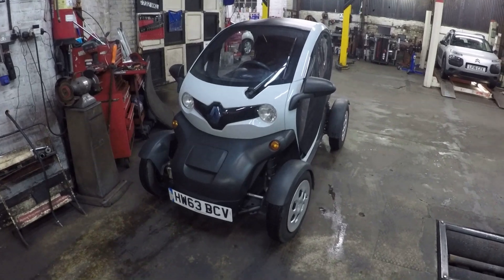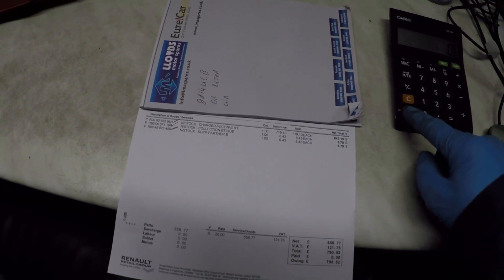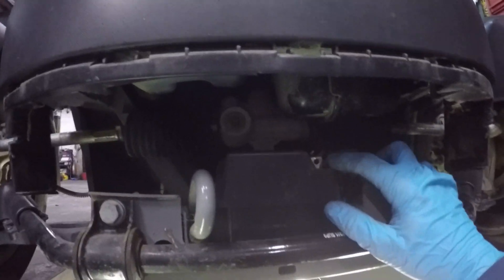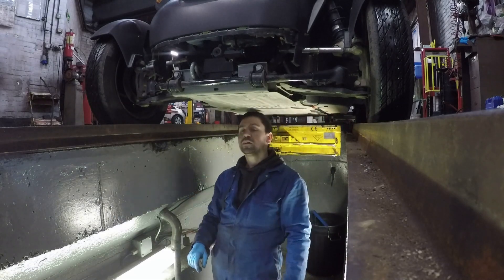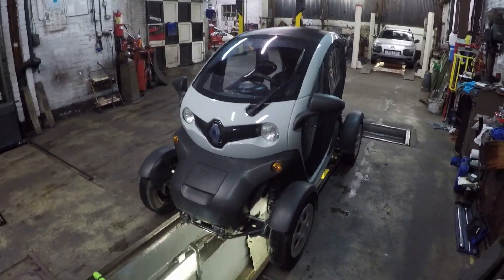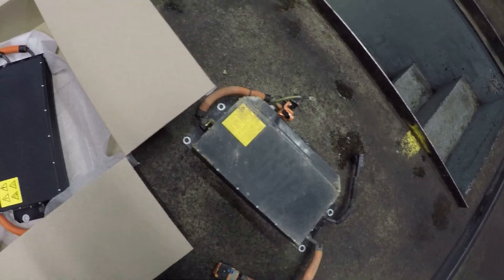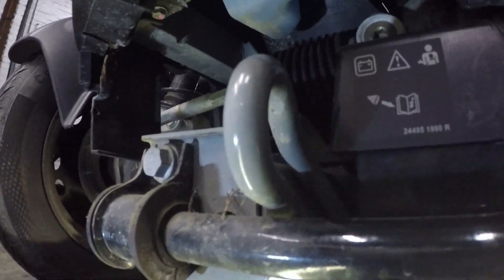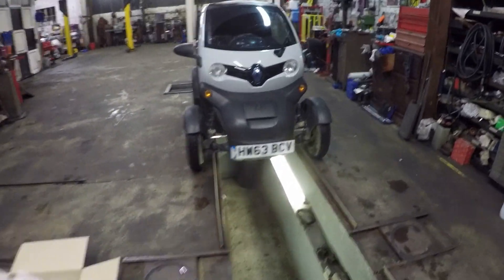Renault Twizy charger replacement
so my Twizy stopped charging :( here is an easy guide in how to replaced the traction battery charging unit.